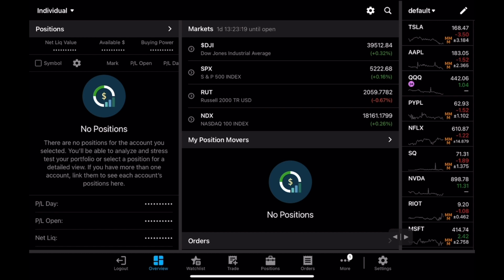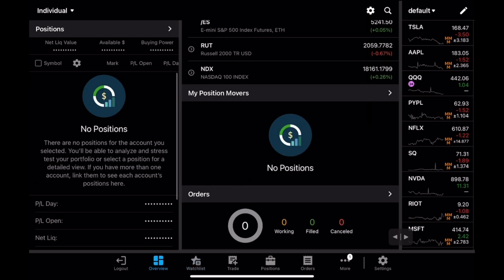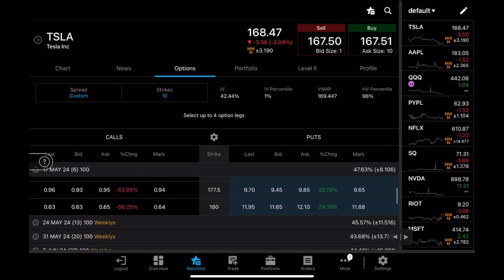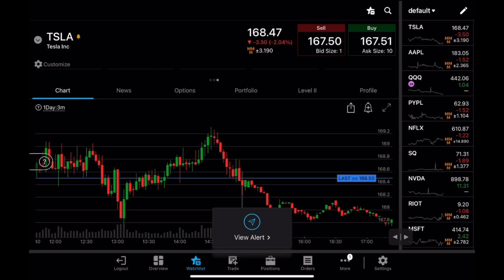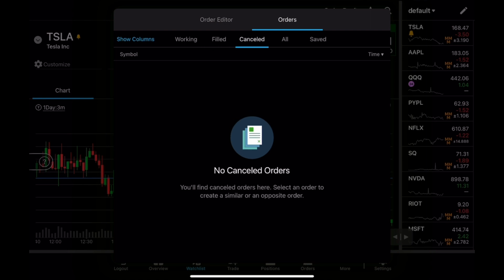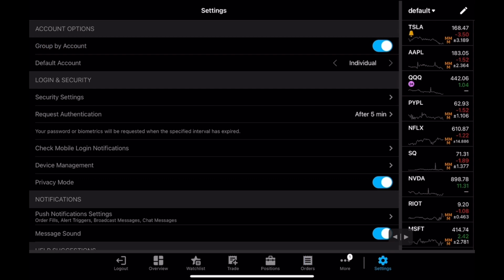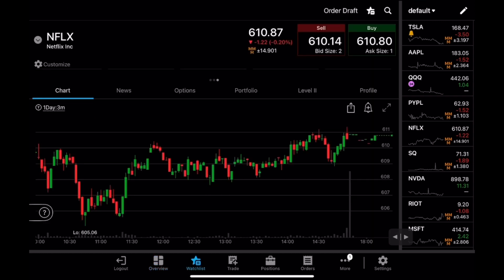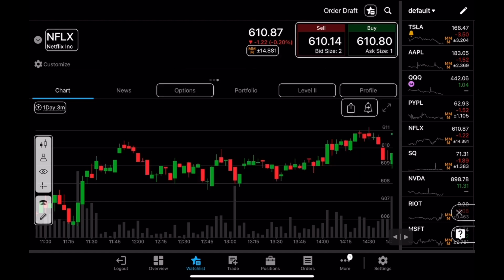How to Setup Thinkorswim Mobile App | Beginner Tutorial (Step By Step) On iPad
✨Hi everyone, welcome back! In this video I will help you discover the power of trading on the go with the Thinkorswim mobile app! Regardless  if you're a seasoned trader or just starting out, this powerful platform offers a host of benefits to enhance your trading experience. From advanced charting tools to real-time market data, trade notifications, and customizable watchlists, Thinkorswim mobile puts the trading market right at your fingertips. Feel free to download the (Charles Schwab) Thinkorswim mobile app and elevate your trading game!

TIMESTAMPS:
00:00 Intro
00:47 Layout of Thinkorswim Mobile Interface
01:38 Overview Tab
03:17 Watchlist Tab
06:40 Trade Tab
09:47 Positions Tab
10:17 Settings Tab
11:55 Charting Features
14:12 Outro